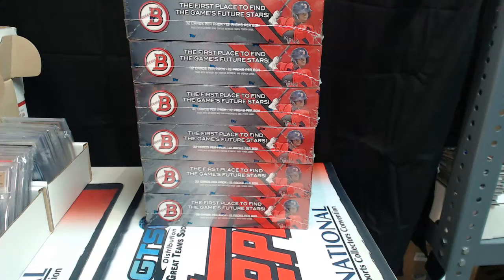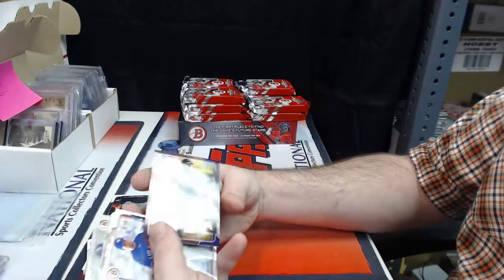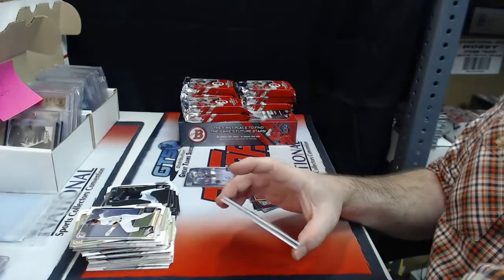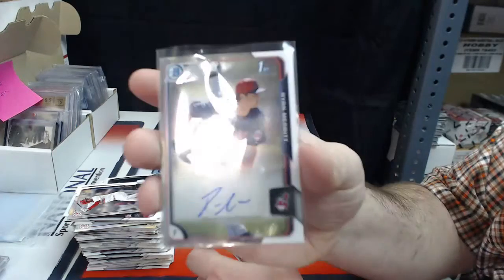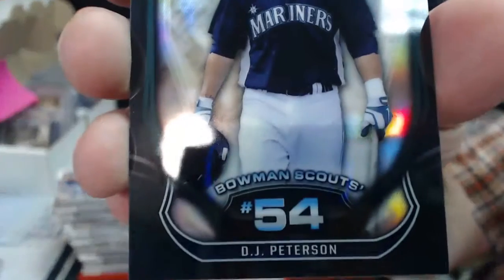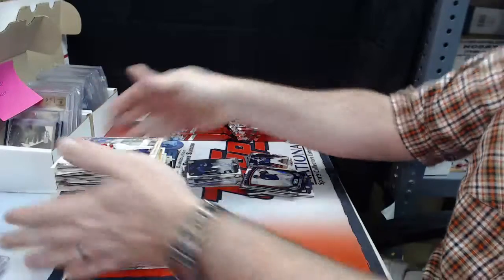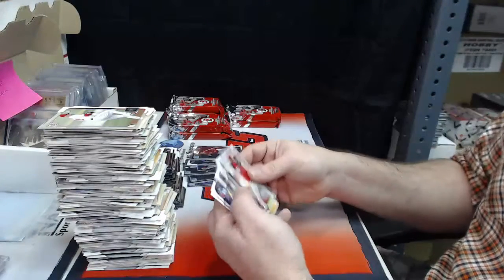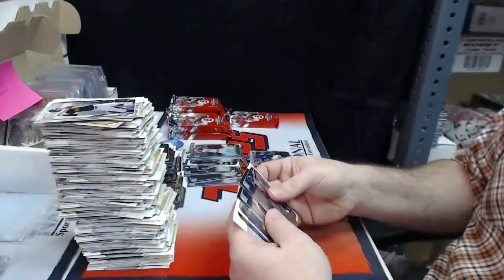2015 bowman baseball 2box wichmae